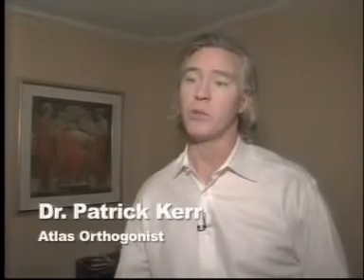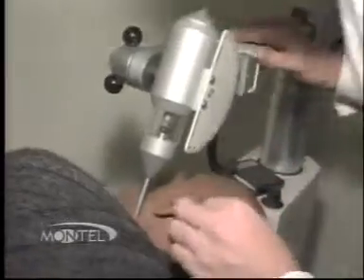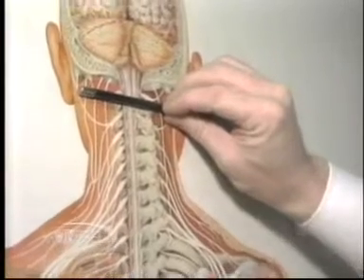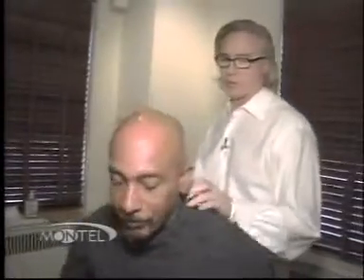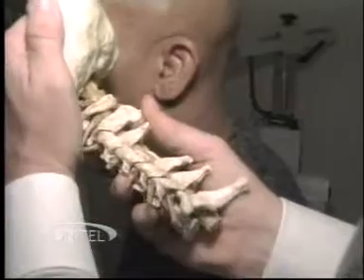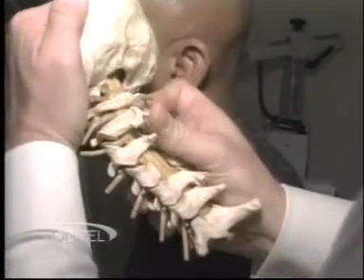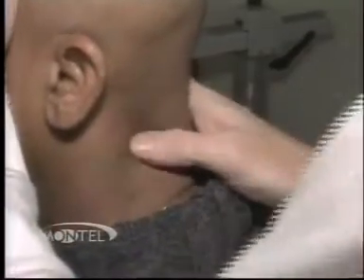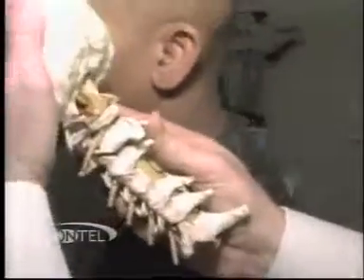Montel Williams Show - AO Care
atlas orthogonal